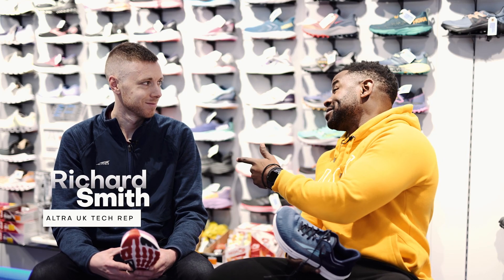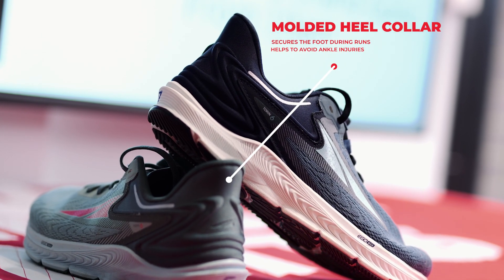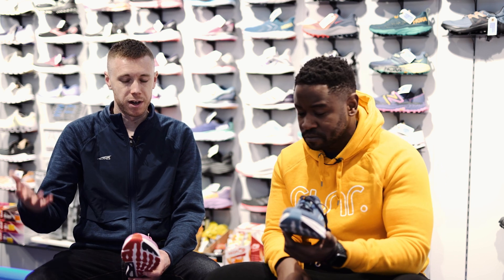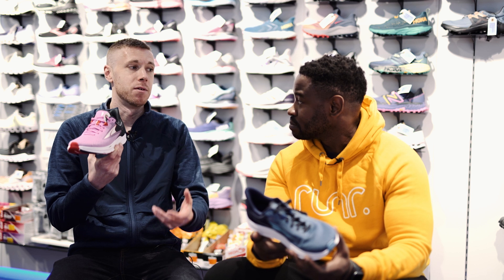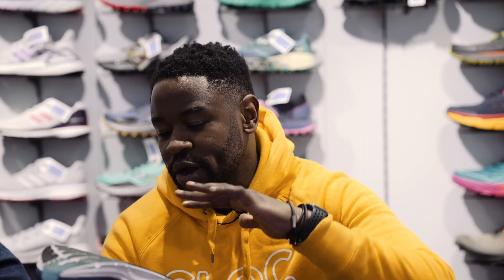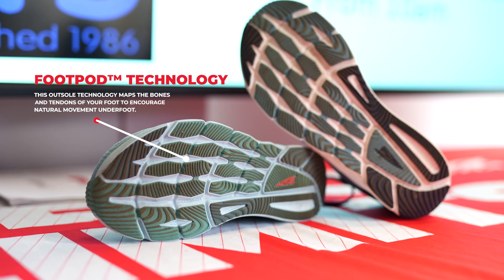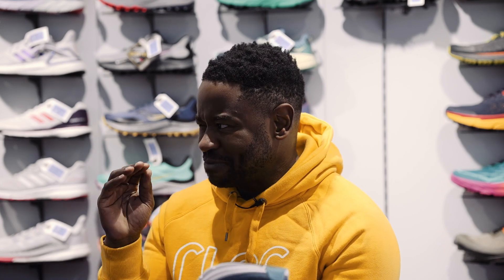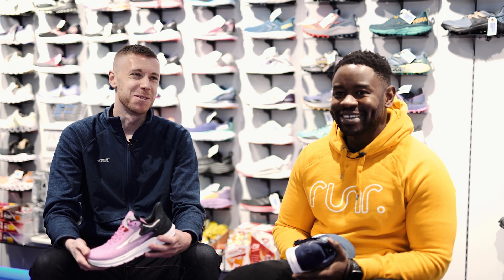#30 Altra Torin 6 Review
The King of "0" Drop delivers an easy/recovery run show which I think challenges any shoe in terms of cushioning and giving runners a plush running experience.
I first ran in the Altra Torin 4.5 and loved the shoe so I jumped at the opportunity of reviewing the 6. Only to hear that the 7 is almost out.